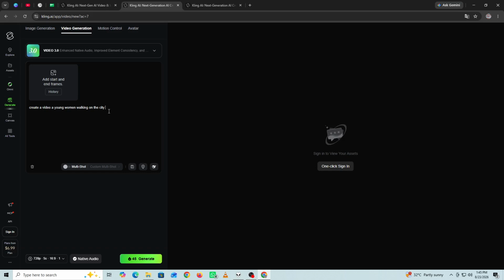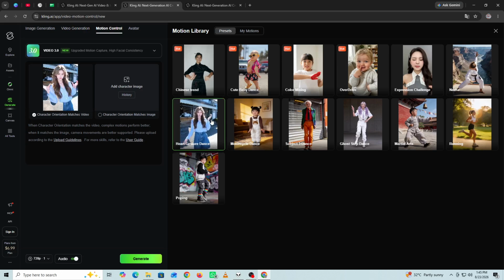How to Write Better Prompts in Kling AI Full Guide 2026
Learn how to write better prompts in Kling AI with this complete step-by-step guide for 2026. In this tutorial, you’ll learn how to structure AI video prompts, describe scenes clearly, specify characters and actions, control camera movements, add lighting and visual details, and create prompts that produce more accurate and realistic results.

This guide is perfect for beginners, YouTube creators, filmmakers, and content creators who want to improve their AI video generation skills and get better results from Kling AI.

Watch the full tutorial and learn how to write better prompts in Kling AI in 2026.